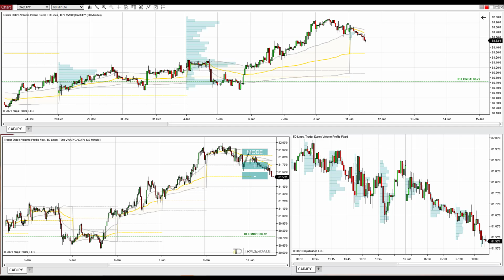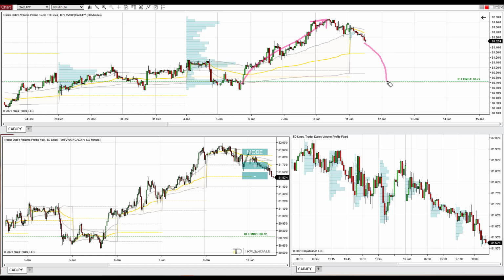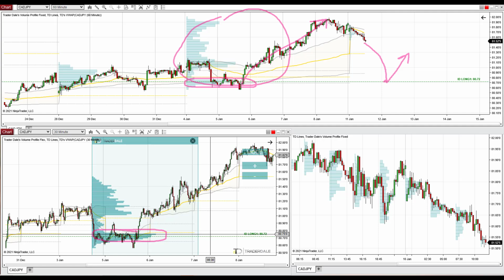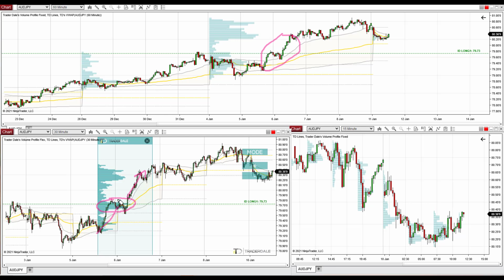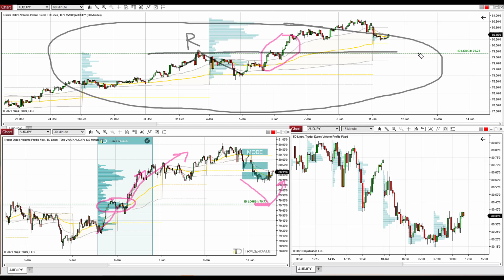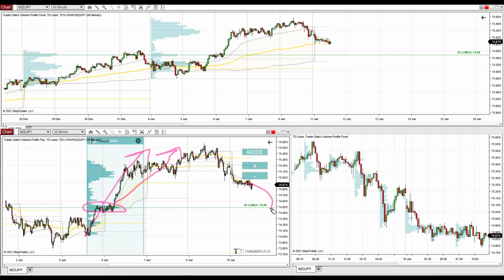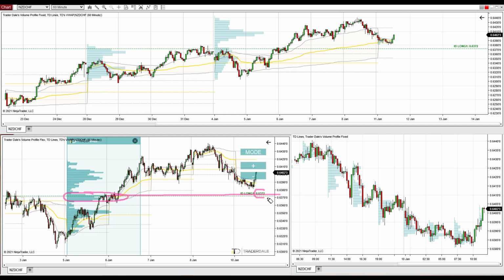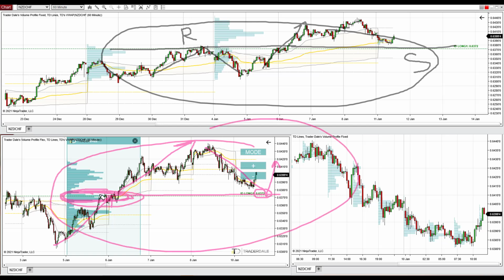How To Use Volume Profile - Weekly Trading Ideas 11th January 2021